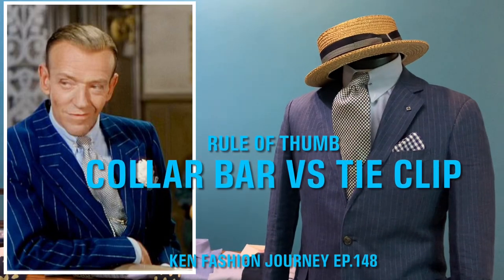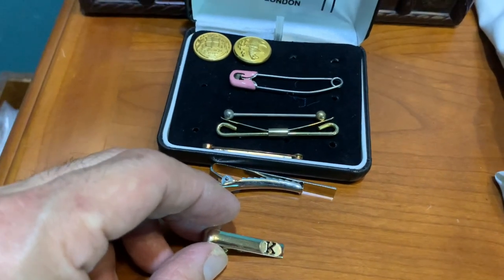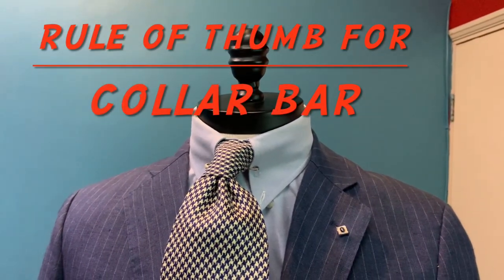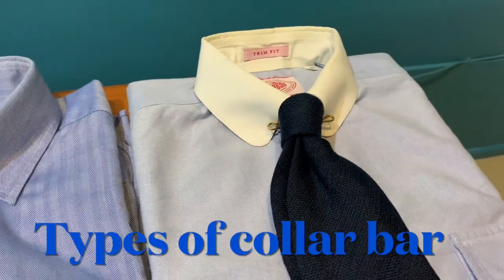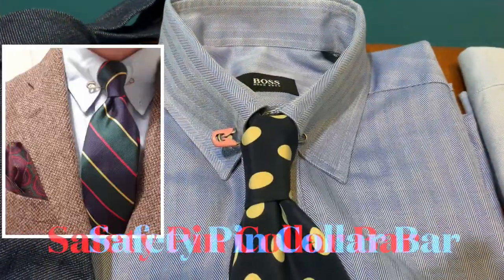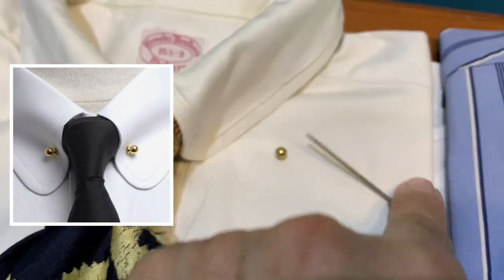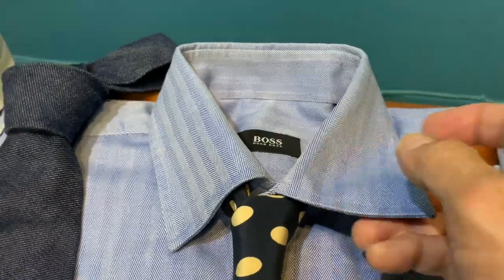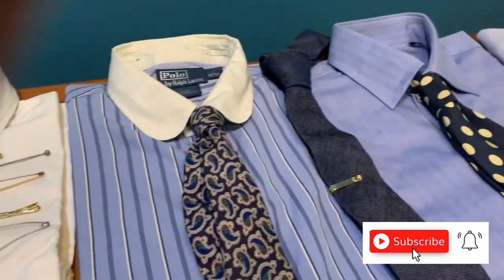Sartorial Style Rule Of Thumb For Collar Bar and Tie Clip : Episode 148